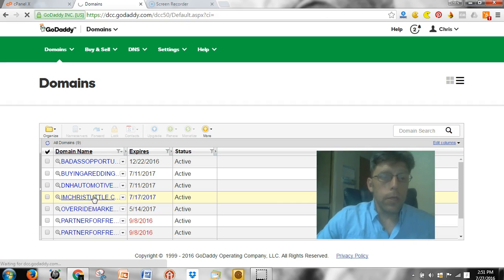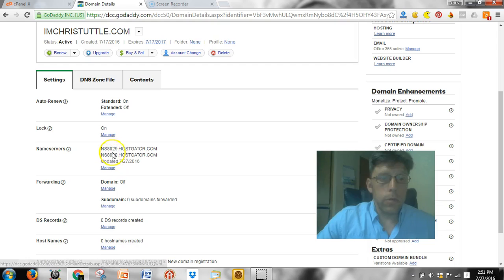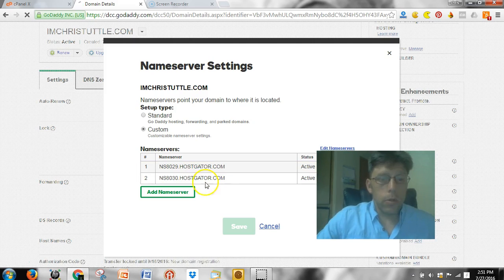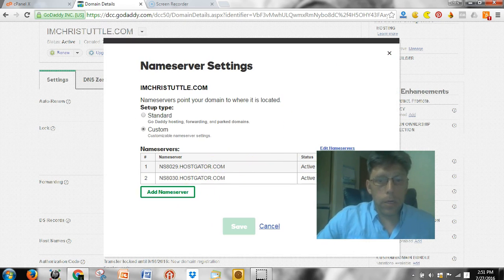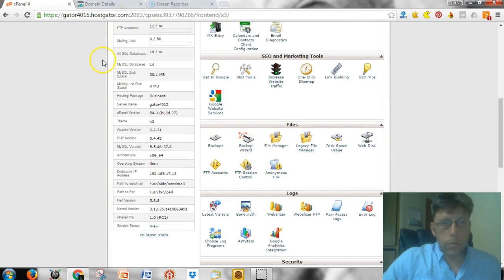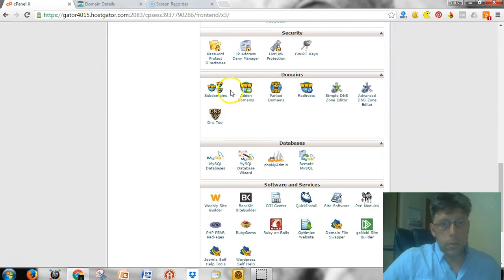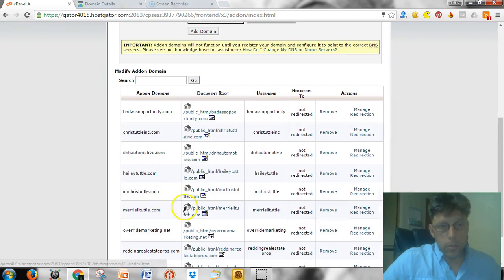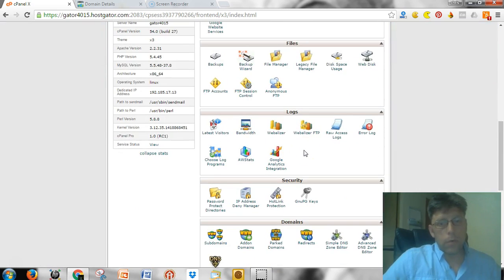How to start a blog from scratch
Step by step of how to start building a blog from scratch.  Buy a domain name, change the nameservers to your hosting service of your choice, then go through your Cpanel to find software for blogs, punch in information(don't put anything in the path field) and install. Brand NEW blog. Plane Jane blog and will customize it later. Next video.